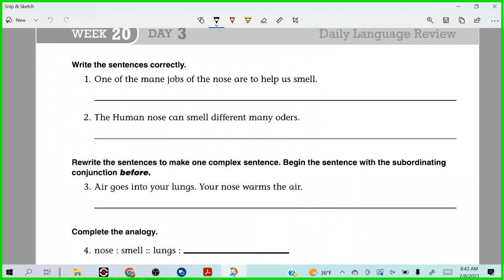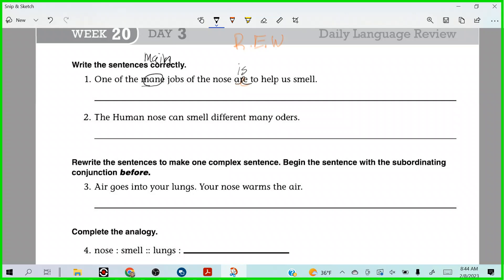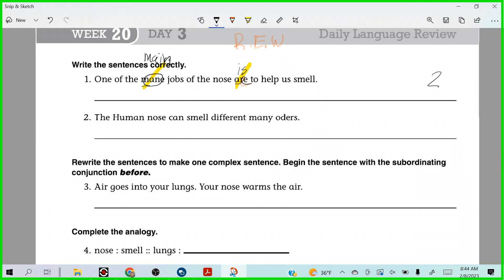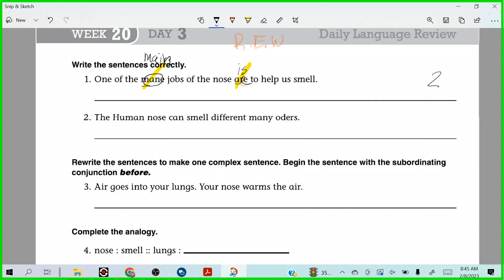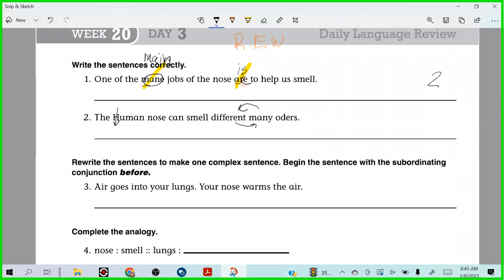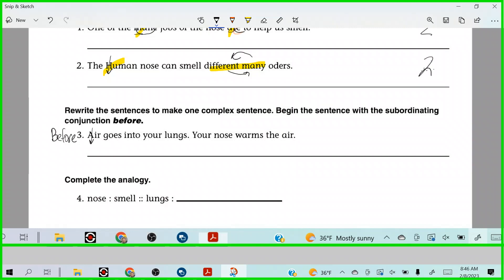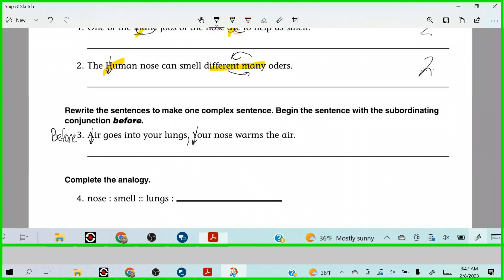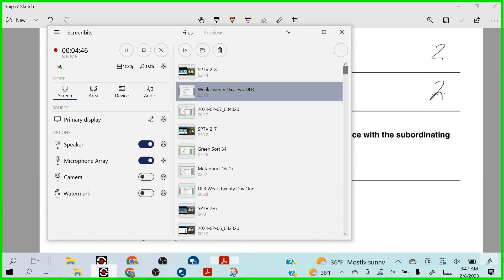Week Twenty Day Three DLR